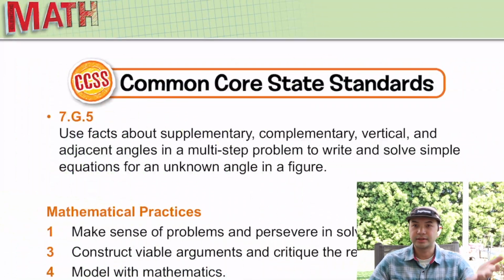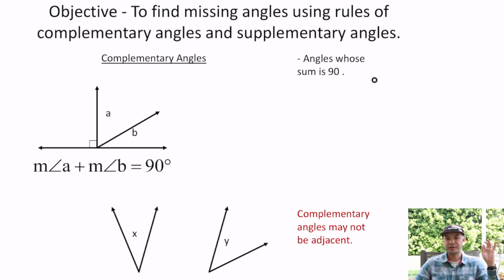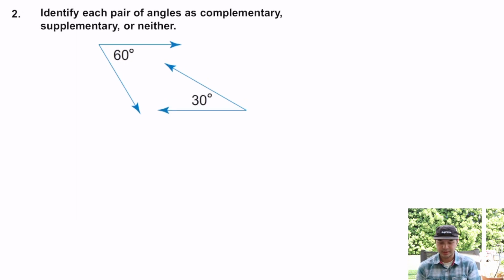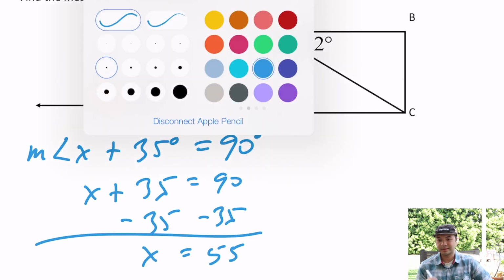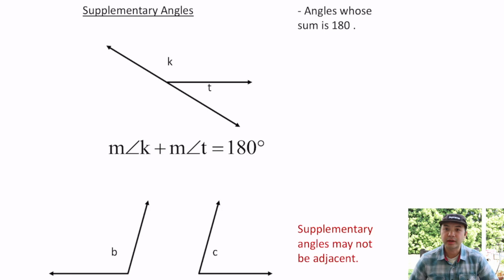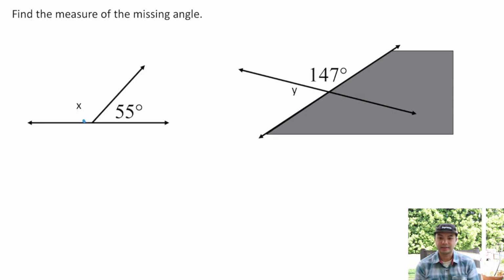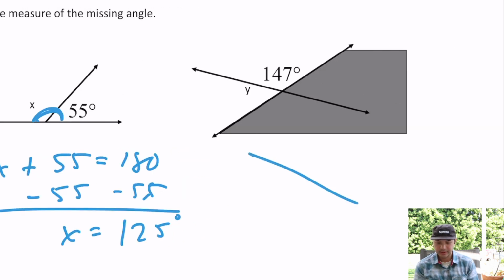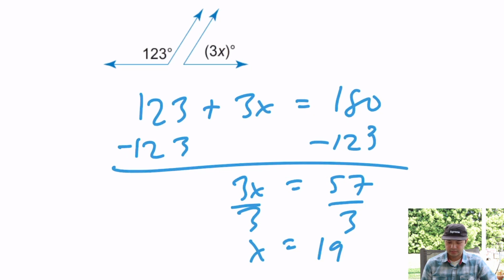Complementary & Supplementary Angles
This video explains complementary and supplementary angles. For my Math 7 students, this is from Chapter 7, Lesson 2 in the Glencoe Math, Course 2 textbook.
Here is another video that can help you remember the difference between complementary and supplementary angles